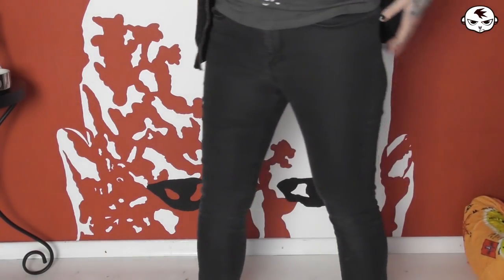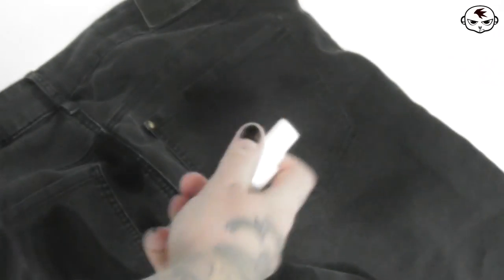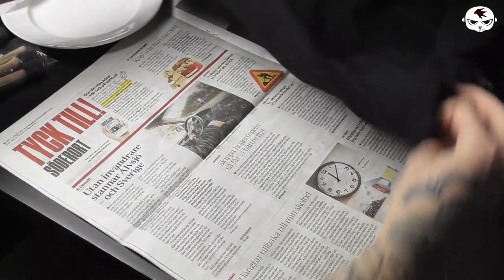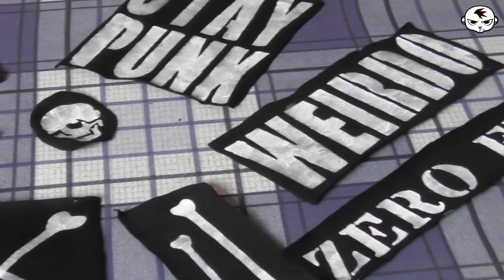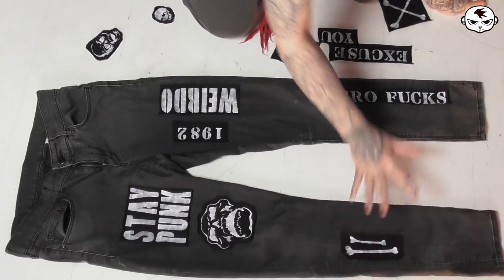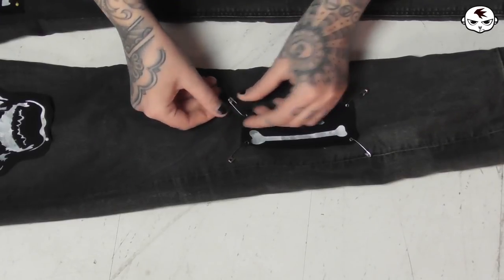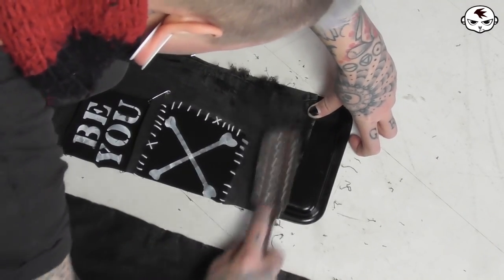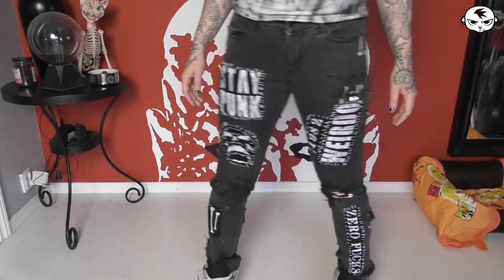Distressed jeans with home-made patches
Punking out a pair of simple stretch-jeans by making my own patches, sewing them on and distressing the denim good!